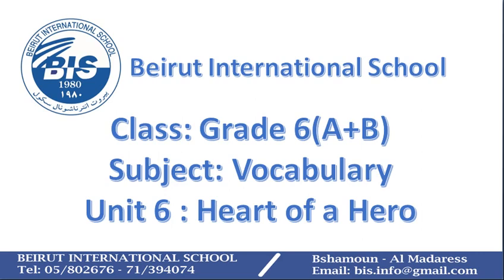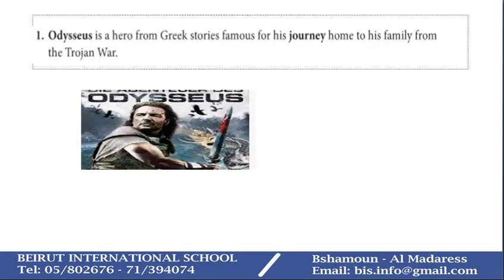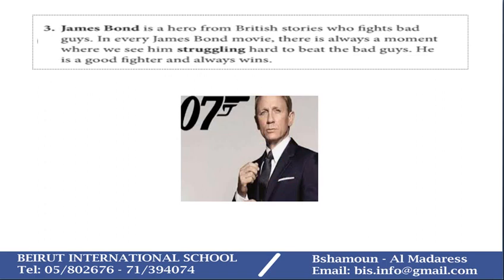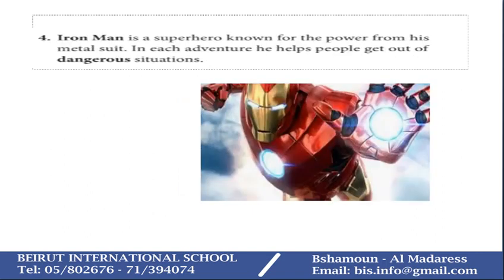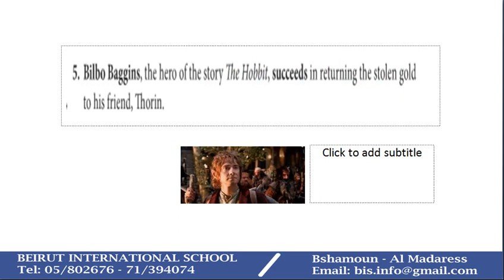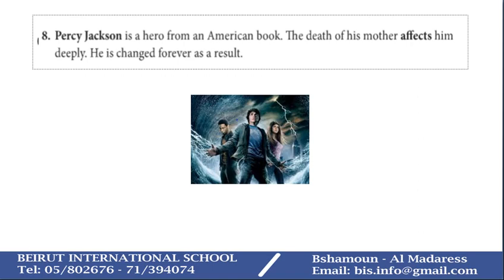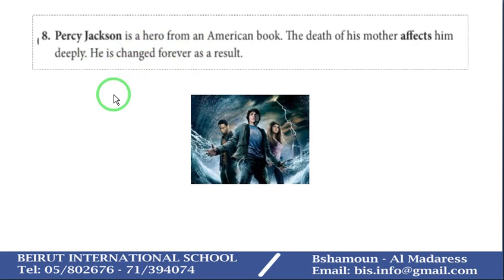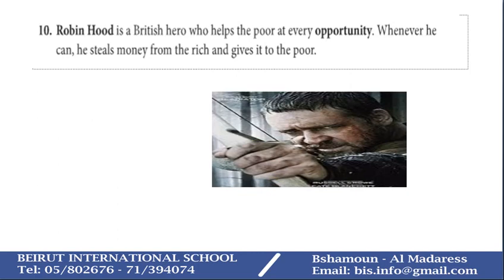Beirut International School Grade 6 -English - Video vocabulary Unit 6 part 1